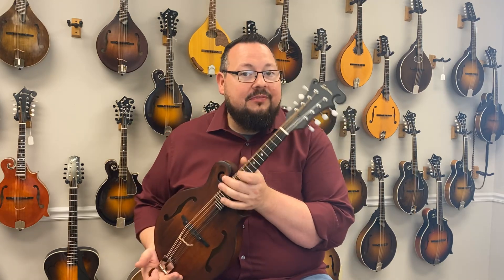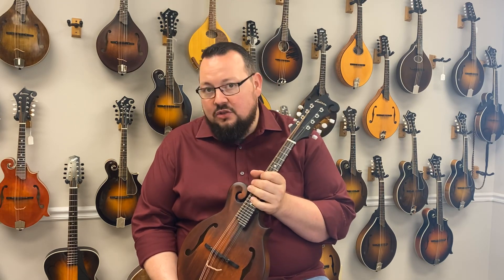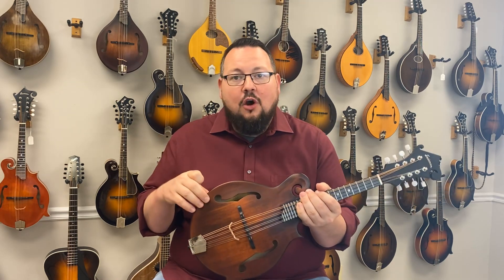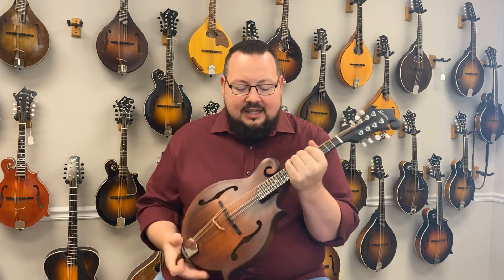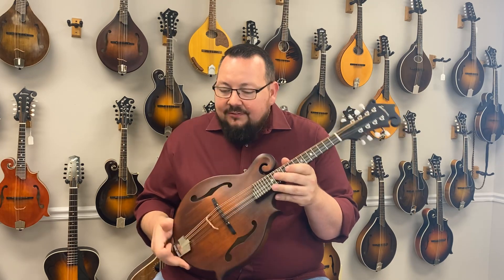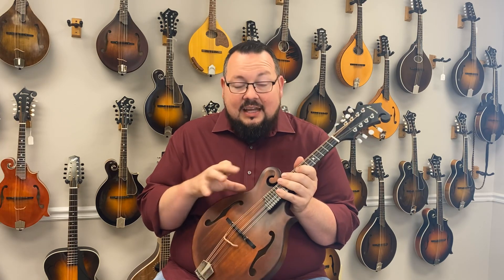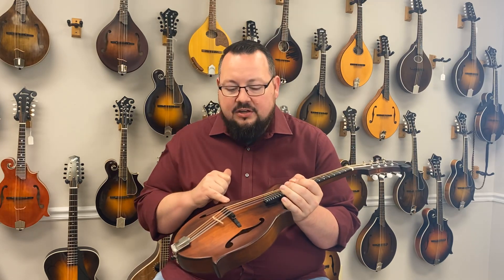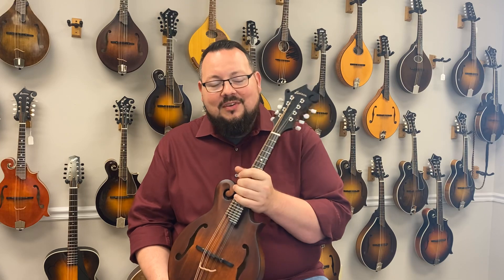Eastman MD515cc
The Mandolin Store reviews an Eastman MD-515CC